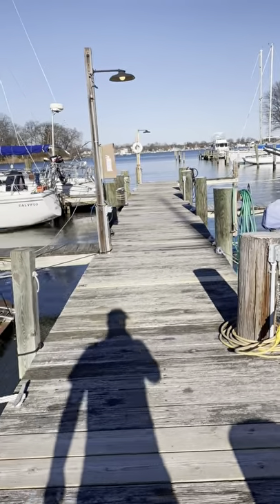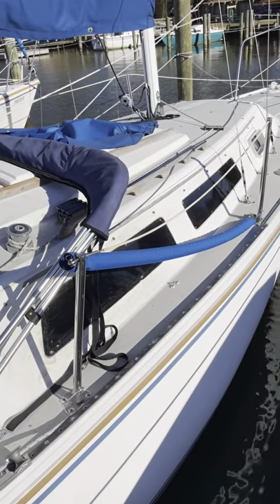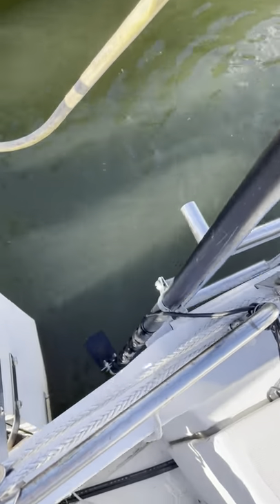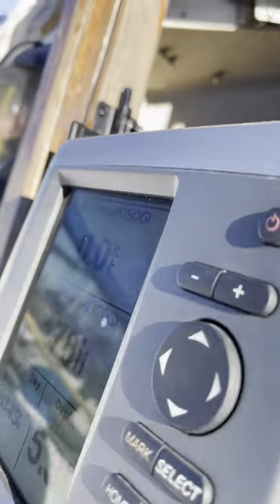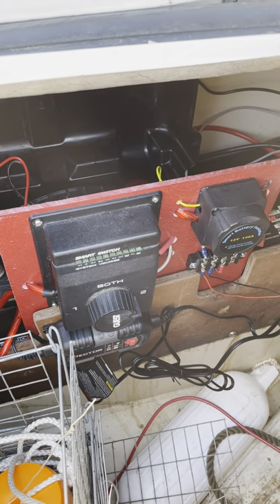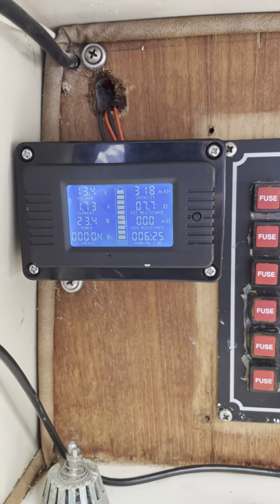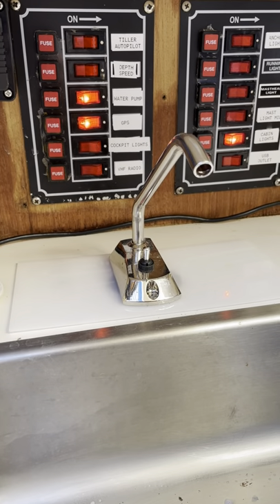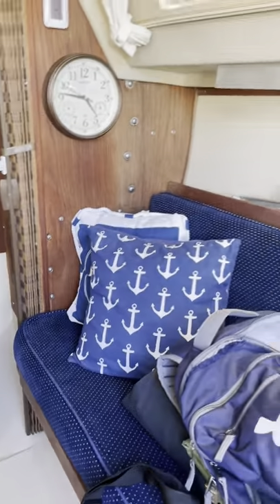Upgrades to our Catalina 25 "Belle"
This video shows new upgrades and improvements to our Catalina 25.

Improvements include:
New Panther Motor Mount
Garmin GPS Install with Custom Transducer Mount
New Window
Electric Pump / Faucet for Galley
New Electrical Install and upgrades